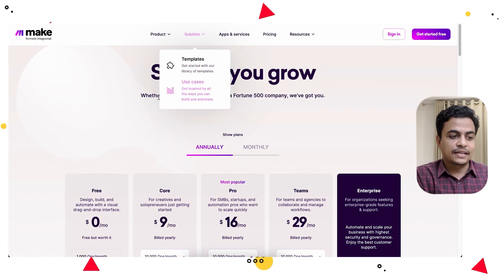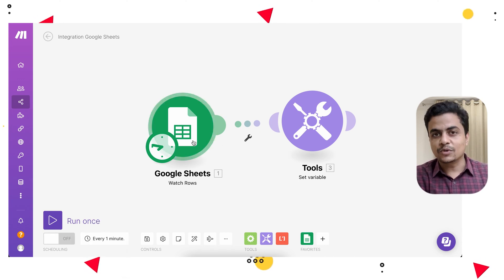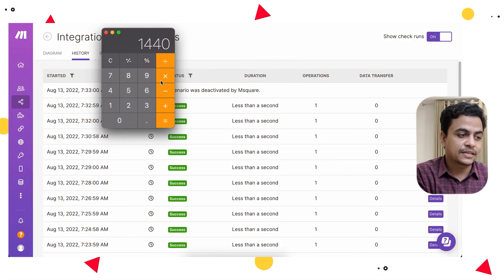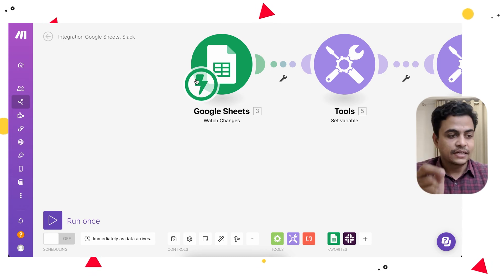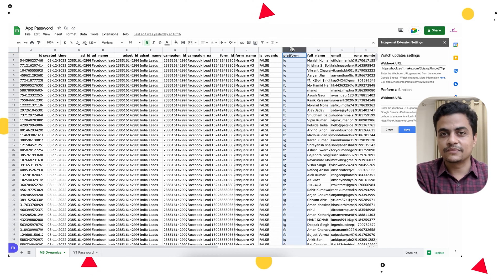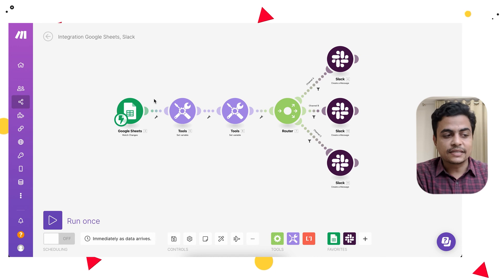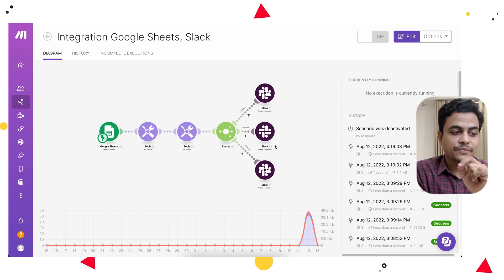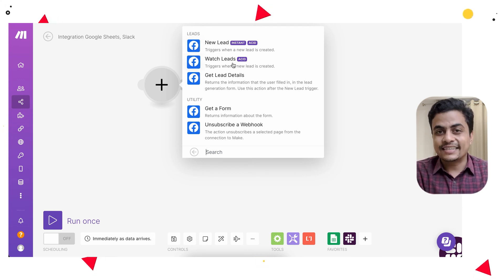How to Save Operations in Make @itsmake | Msquare Automation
In this video, I will explain how I lost 10000 operations in Make for not following some of the best practices.

Contents of this video:

00:00 - Are you losing 10000s of operations?
00:12 - How did I lose 10,000 operations in only 4 days?
00:54 - Save your Operations with these tips!!
06:33 - How to choose the best trigger for your workflow automation?

After watching this video, you’ll find one of the best MAKE (formerly Integromat) tutorials which will benefit you in saving operations in Make.com (formerly Integromat). It shows you methods in which you can use operations in greater productivity.

We are creating videos around Make training and scenario execution which will benefit you in using operations for the long term, and working effectively and efficiently. Thus, getting more deeper with various Make advanced tutorials.

Check out our tested tool Make.com if you're searching for a codeless automation solution that makes it easier to start. As a complimentary, here is our magic link to get 1 Month Pro plan free (10,000 operations)

Feel free to book a slot from Calendly to discuss the further steps